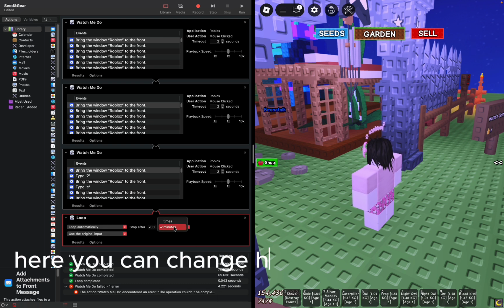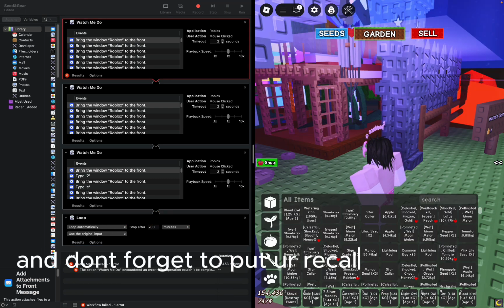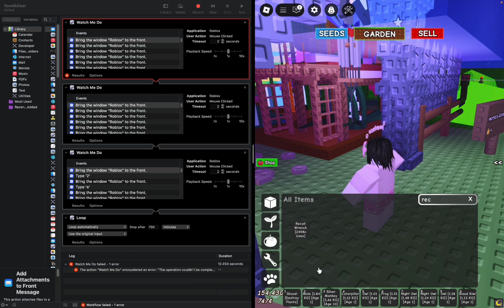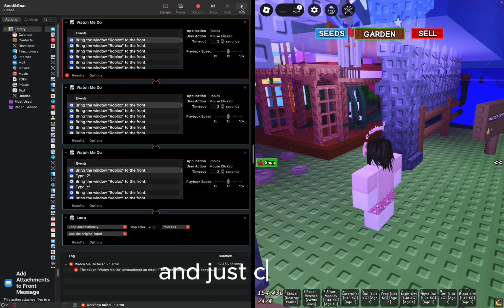BEST NEW GROW A GARDEN MACBOOK/IOS MACRO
In this video, I will showcase my newly created 'Grow a Garden' macro that works on MacBooks and iMacs. I noticed that there was a lack of these videos on YouTube, so I decided to help out my fellow Mac brothers and sisters. Please check the comments to find out how to acquire this macro.